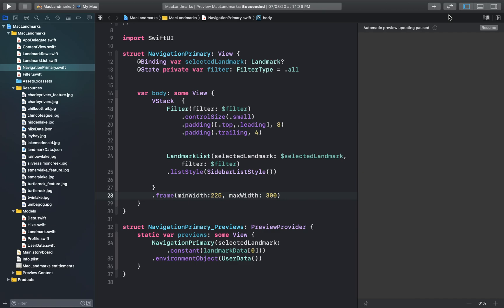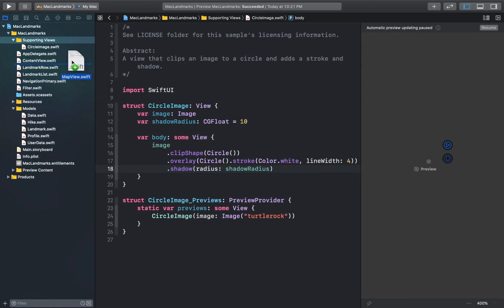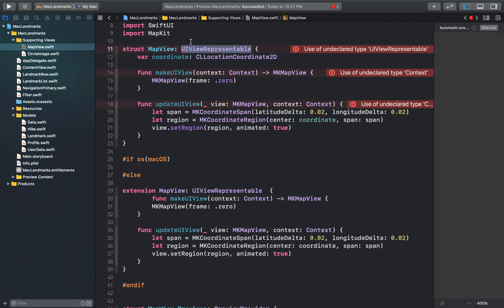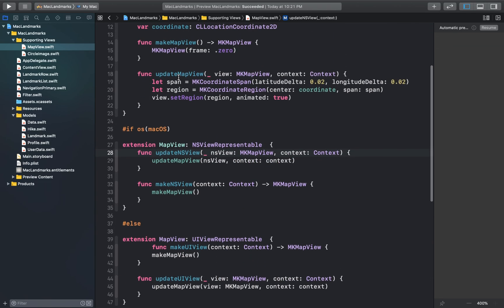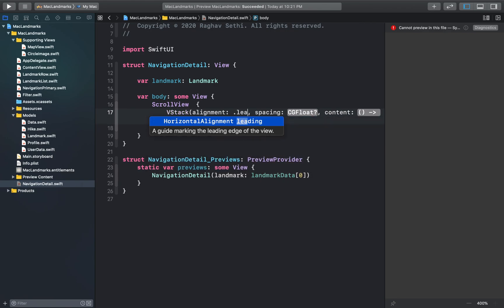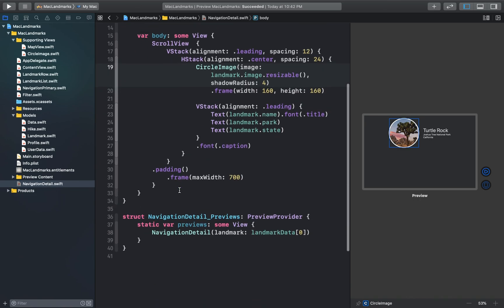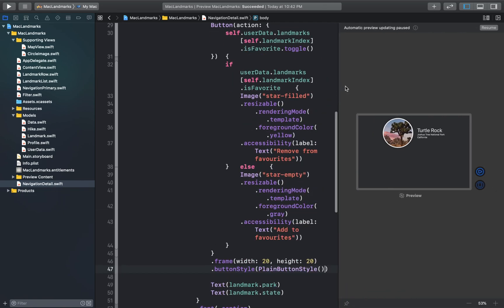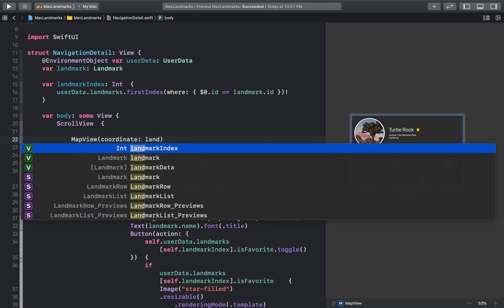Create Your First macOS Application using SwiftUI #4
SwiftUI is a declarative framework for building user interfaces on all of Apple’s platforms. You can create rich user interfaces by composing single-responsibility views into larger, more complex layouts. Your app describes the correct layout for your view based on your its current state. SwiftUI detects changes to the state, and updates the views accordingly.

On macOS, SwiftUI also gives you considerably more flexibility than storyboard-based layouts.
In this video I'll demonstrate how you can get started by creating your first basic macOS Application.